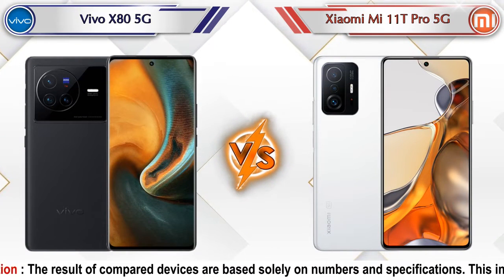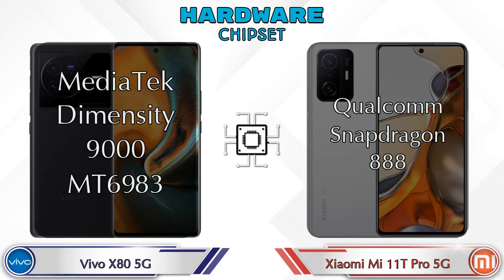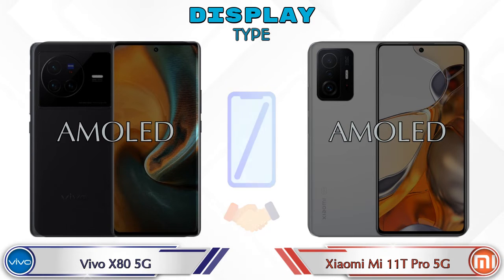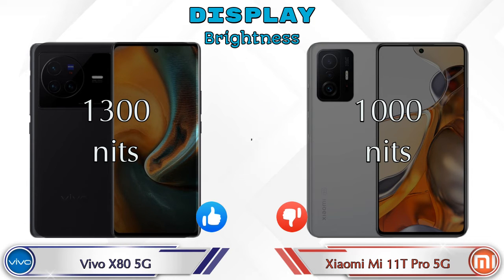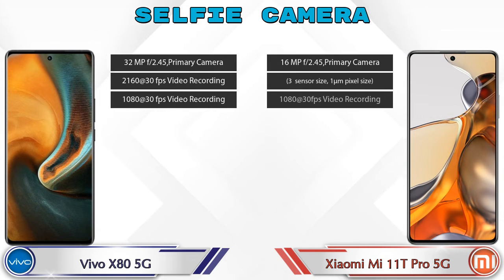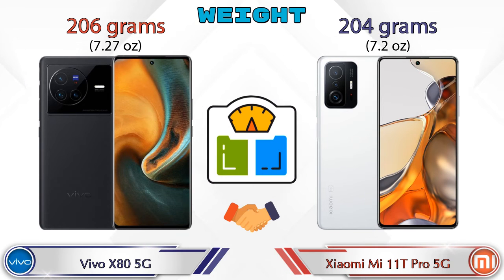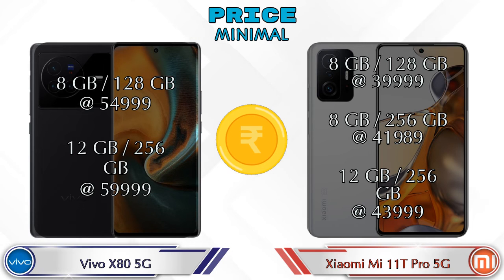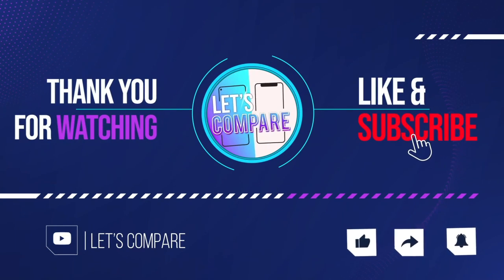Vivo X80 5G Vs Xiaomi Mi 11T Pro 5G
We are Comparing Vivo X80 5G Vs Xiaomi Mi 11T Pro 5G In English With [Full Specifications].
Vivo X80 5G review and features & Xiaomi Mi 11T Pro 5G review and features

Variant Details:
8 GB / 128 GB - 54999
12 GB / 256 GB - 59999 (Flipkart)

Variant Details:
8 GB / 128 GB - 39999
8 GB / 256 GB - 41989 (Flipkart)
12 GB / 256 GB - 45989 (Flipkart)
8 GB / 256 GB - 41999 (Amazon)
12 GB / 256 GB - 43999 (Amazon)

Vivo X80 5G Vs Xiaomi Mi 11T Pro 5G full specifications
Xiaomi Mi 11T Pro 5G Vs Vivo X80 5G full specifications
Vivo X80 5G Vs Xiaomi Mi 11T Pro 5G comparison
Xiaomi Mi 11T Pro 5G Vs Vivo X80 5G comparison

Other Compitior Phone with Similar Price Range :

Google Pixel 6(8 GB / 128 GB) - 43240 , Release Date :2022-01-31
iQOO 9 Pro 5G(8 GB / 256 GB) - 58990 , Release Date :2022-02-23
OnePlus 10R 150W(12 GB / 256 GB) - 43999 , Release Date :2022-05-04